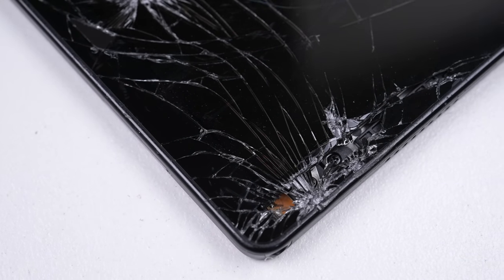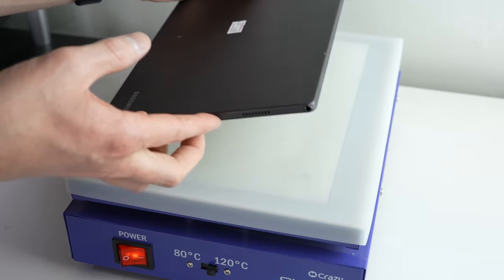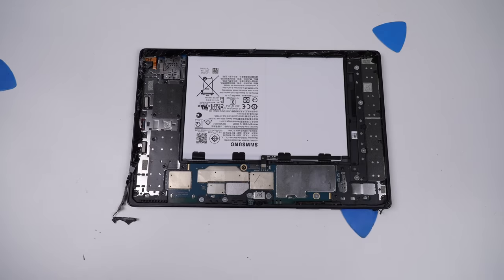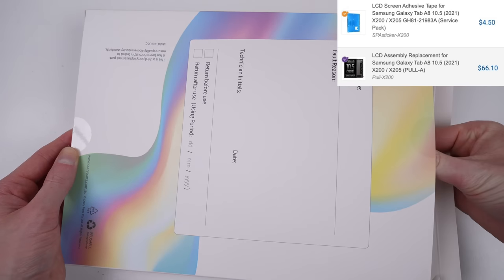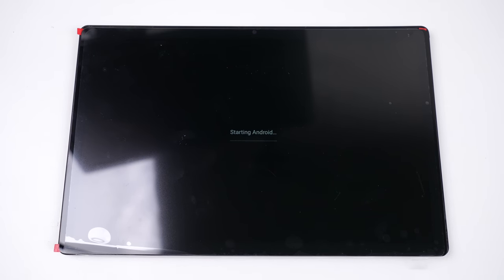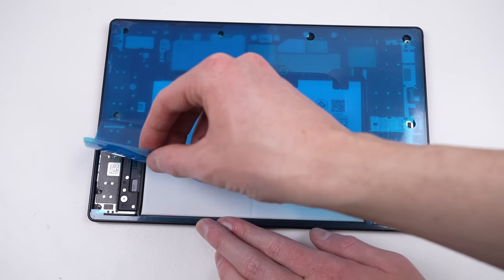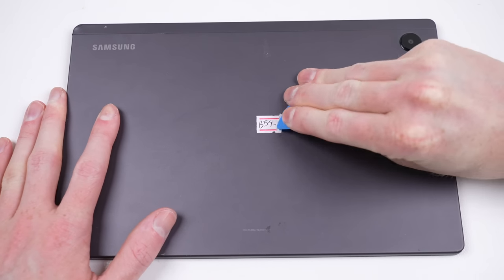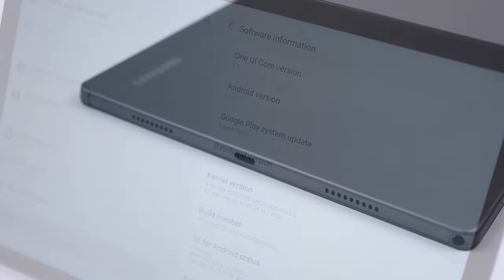$55 Samsung Galaxy Tab A8 Restoration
Forget paying $500 for a new Galaxy Tab A8. I can just buy a broken one for $55 and fix it for loads less!
Socials
Links
Get parts, tools and repair guides at iFixit: